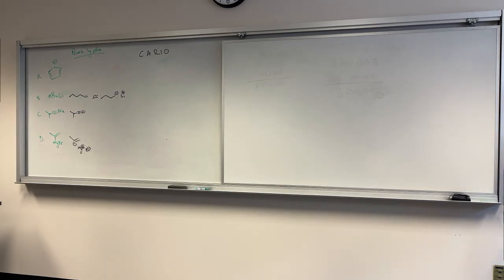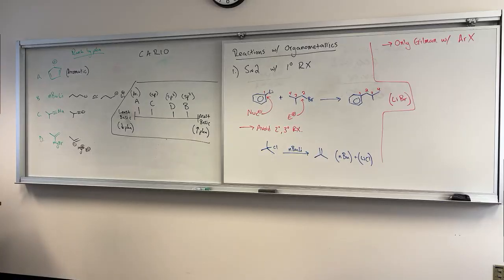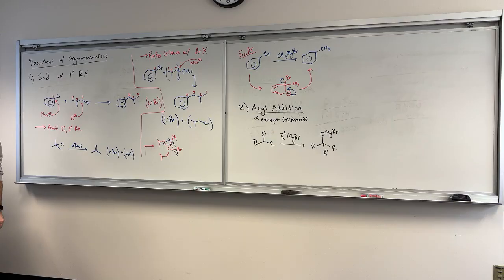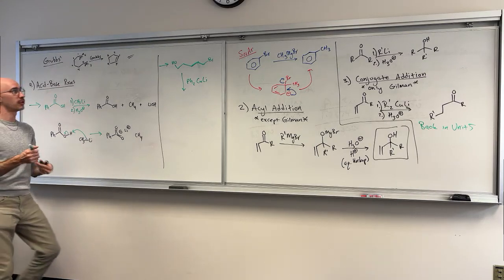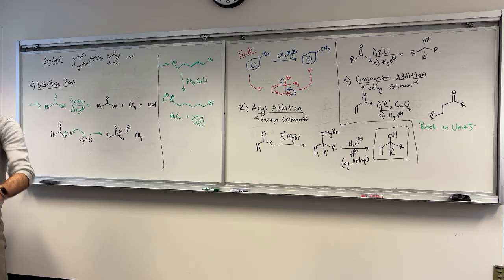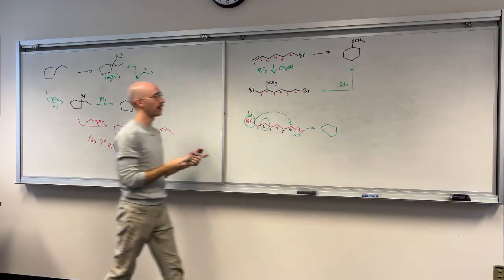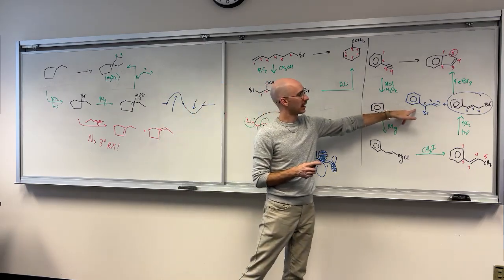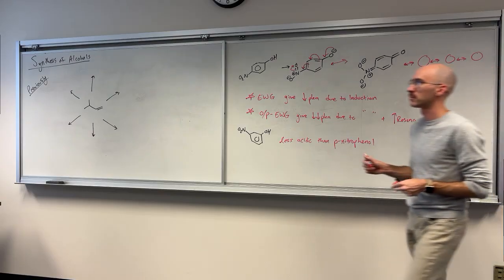Reactions with Organometallics, Intro to Alcohols